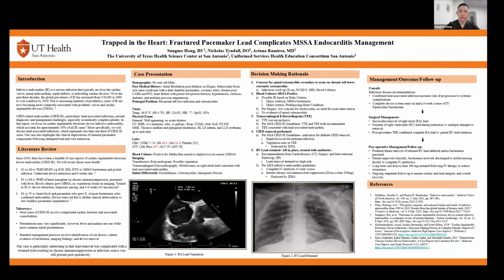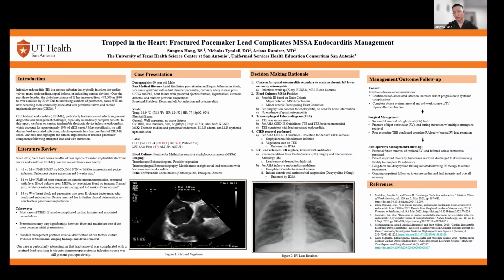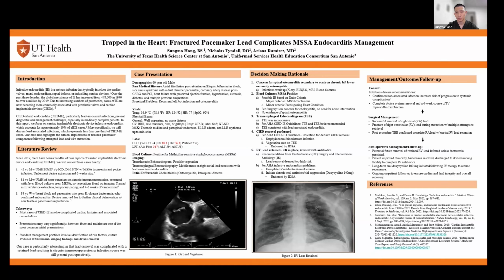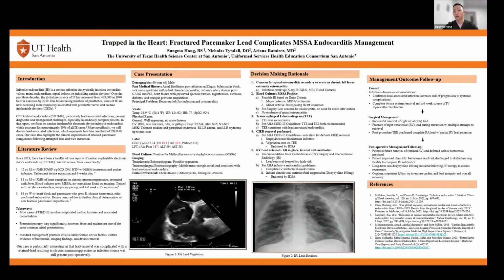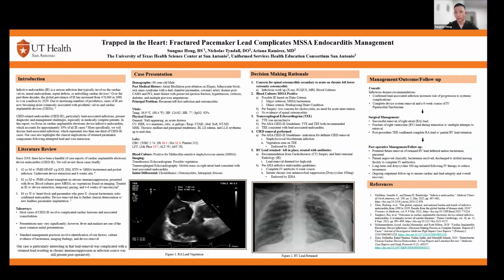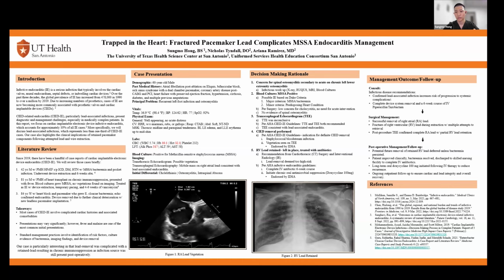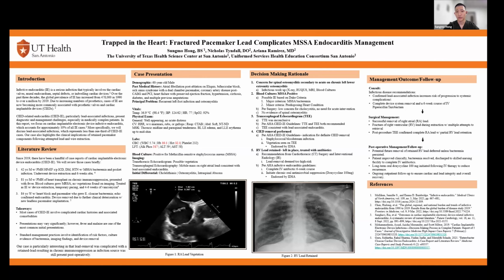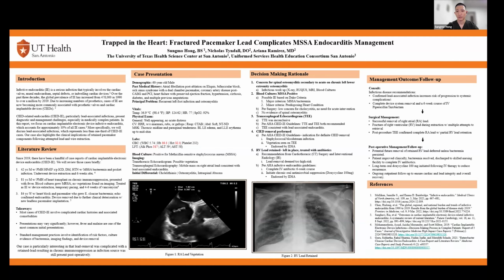Trapped in the Heart: Fractured Pacemaker Lead Complicates MSSA Endocarditis Management- Sungmo Hong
Co-Authors: Sungmo Hong, BS, Medical Student, University of Texas Health Science Center at San Antonio, San Antonio, TX; Nicholas Tyndall, DO, Internal Medicine, PGY2, San Antonio Uniformed Services Health Education Consortium, San Antonio, TX; Ariana Ramirez, MD, Cardiology, PGY6, San Antonio Uniformed Services Health Education Consortium, San Antonio, TX

Our case presentation discusses the diagnosis and management of lead associated cardiac implantable electronic device-related endocarditis (CIED-IE). We discuss the importance of advanced diagnostic imaging, careful procedural planning, and long-term infection surveillance in patients with retained device components.

References:
1. Mulliken, Jennifer S., and Emma D. Bainbridge. “Infective endocarditis.” Medical Clinics of North America, vol. 109, no. 3, May 2025, pp. 667–681,

2. Chen, Huilong, et al. “The global, regional, and national burden and trends of infective endocarditis from 1990 to 2019: Results from the global burden of disease study 2019.” Frontiers in Medicine, vol. 9, 9 Mar. 2022,

3. Fowler, Vance G, et al. “The 2023 Duke-International Society for Cardiovascular Infectious Diseases Criteria for infective endocarditis: Updating the modified Duke Criteria.” Clinical Infectious Diseases, vol. 77, no. 4, 4 May 2023, pp. 518–526,

4. Signore, A., et al. “Clinical indications, image acquisition and data interpretation for white blood cells and anti-granulocyte monoclonal antibody scintigraphy: An EANM procedural guideline.” European Journal of Nuclear Medicine and Molecular Imaging, vol. 45, no. 10, 31 May 2018, pp. 1816–1831,

5. Calais, Jérémie, et al. “Diagnostic impact of 18F-fluorodeoxyglucose positron emission tomography/computed tomography and white blood cell SPECT/computed tomography in patients with suspected cardiac implantable electronic device chronic infection.” Circulation: Cardiovascular Imaging, vol. 12, no. 7, July 2019,

6. Kusumoto, F. M., Schoenfeld, M. H., Wilkoff, B. L., et al.; American Heart Association. “2023 AHA/ACC/HRS Guideline for Clinical Practice on Cardiac Pacemakers and Conduction System Devices.” Circulation, vol. 148, no. 8, Aug. 2023, e1187–e1208, doi:10.1161/CIR.0000000000001187.